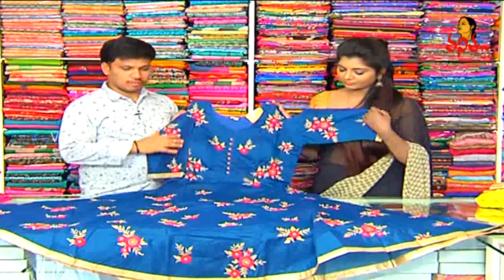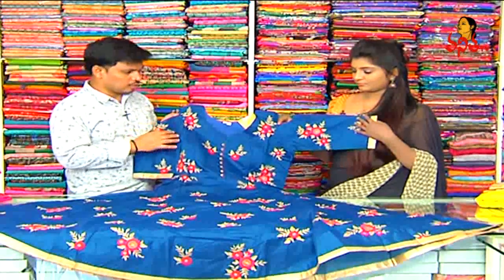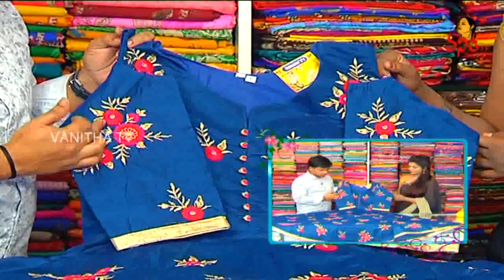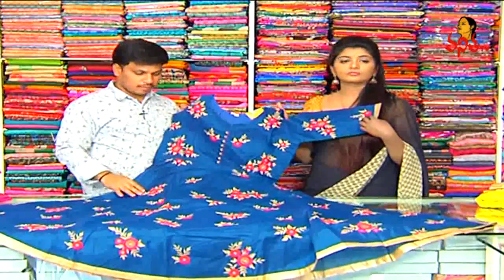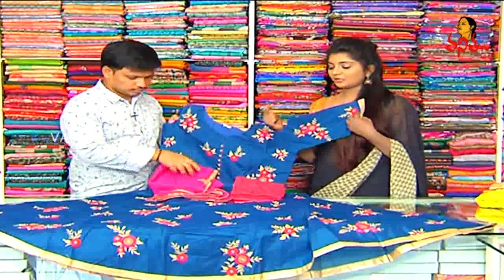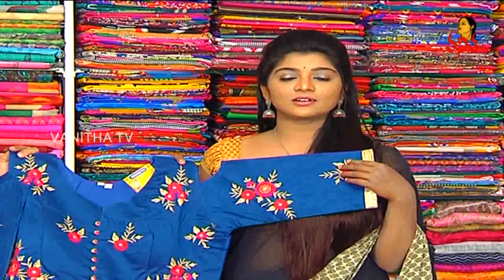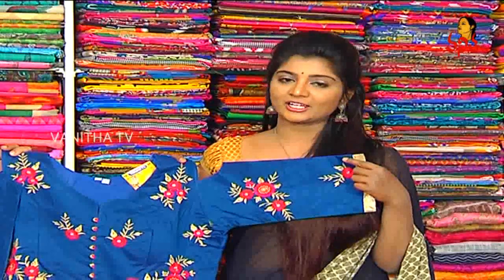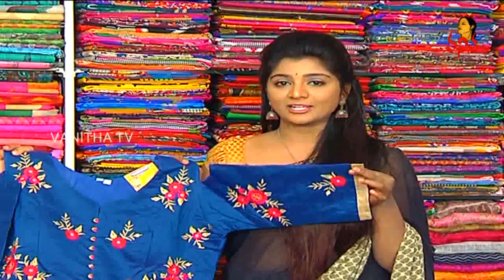All Over Thread Design Long Length Dress || New Arrivals || vanitha Tv